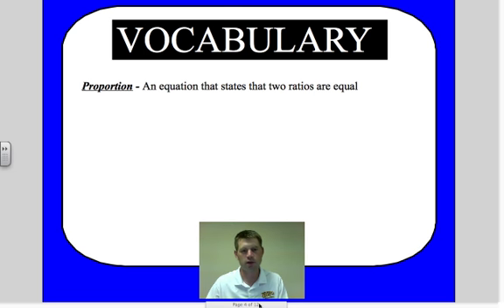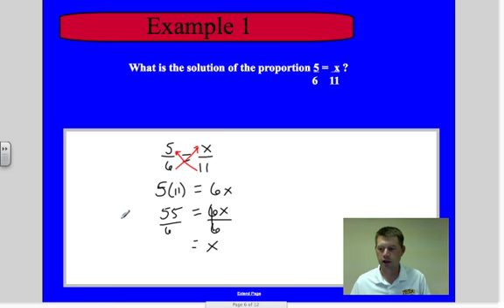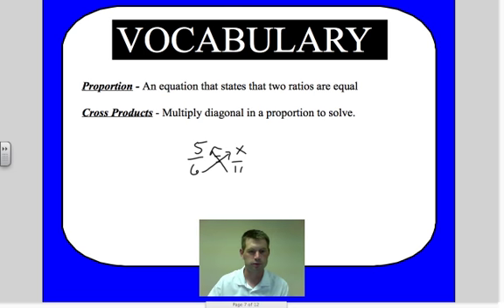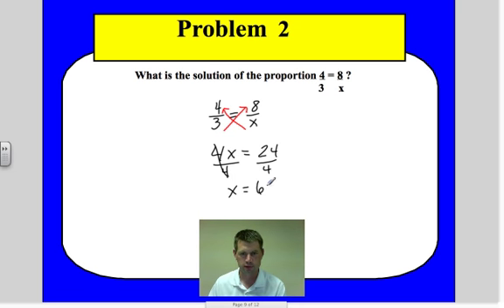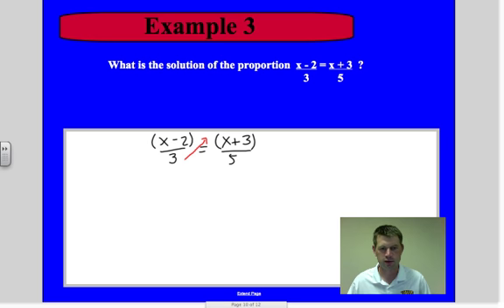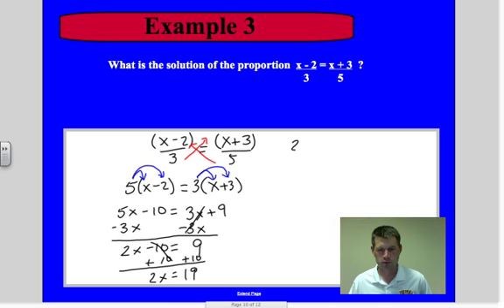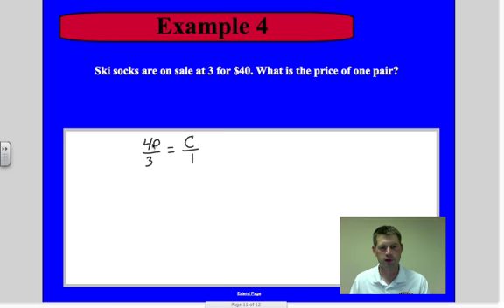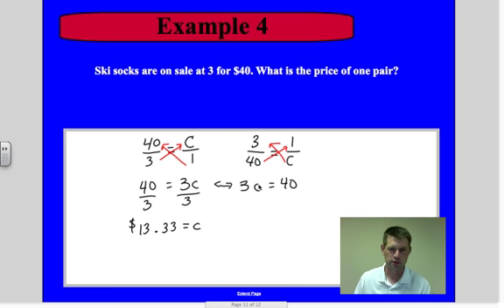Ch.2-7 Solving Proportions.mp4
Cross Products to Solve Proportions